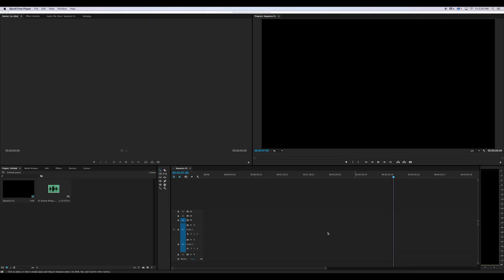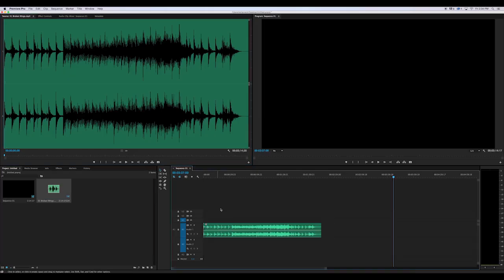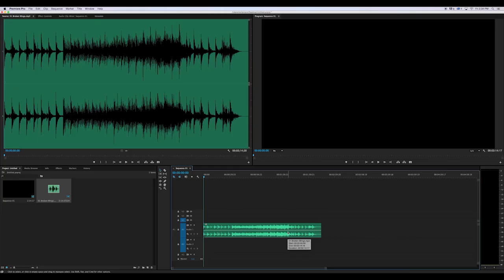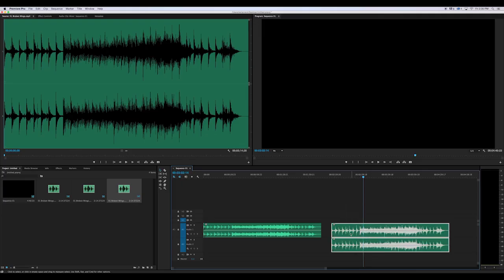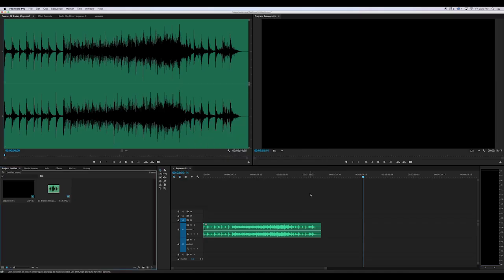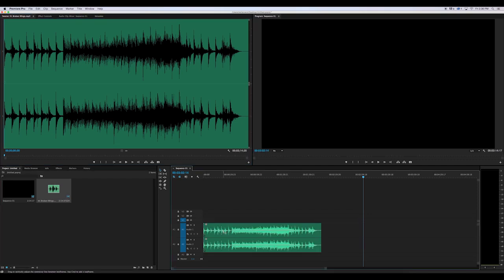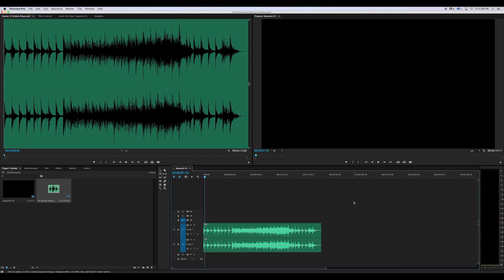How to Convert Stereo to Mono in Adobe Premiere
This video will show you how to convert stereo audio files into two mono tracks in Adobe Premiere CC 2014. This can be used in older versions of Premiere as well.

This trick is great when you have two separate microphones plugged into one camera when filming. This will allow you to split the tracks and edit with the better of the two or even isolate the nat sounds.

If you are used to a Final Cut Pro work flow, this will mirror that work flow with audio in Premiere Pro.